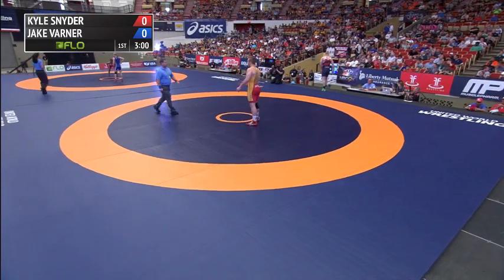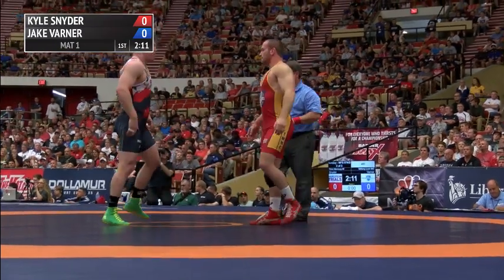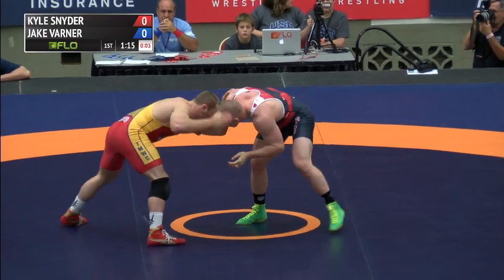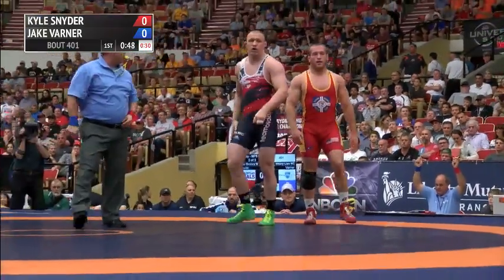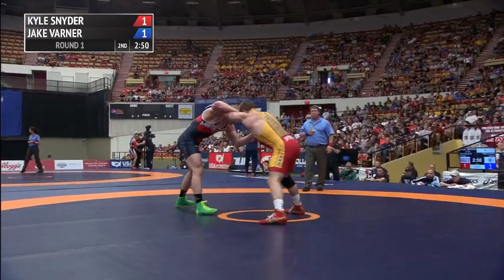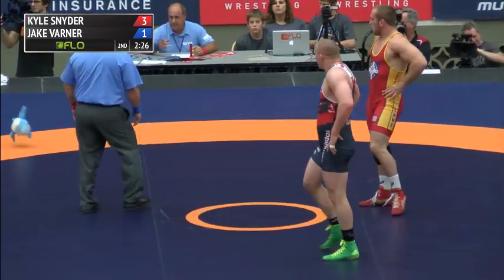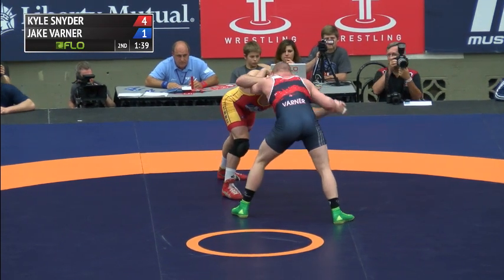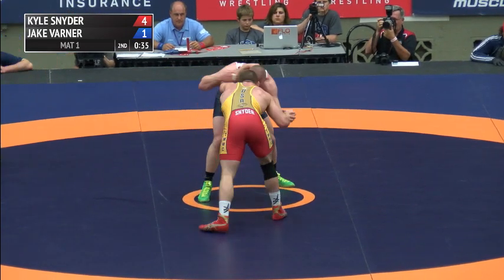97kg Finals (1 of 2), Kyle Snyder, Titan Mercury WC vs Jake Varner, Nittany Lion WC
97kg Finals (1 of 2), Kyle Snyder, Titan Mercury WC vs Jake Varner, Nittany Lion WC at the 2015 World Team Trials in Madison, Wis.